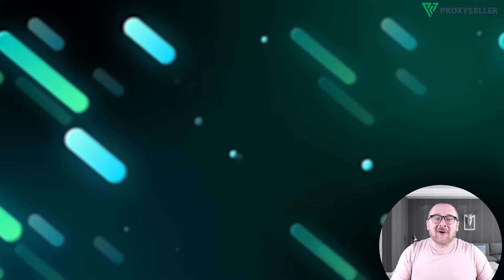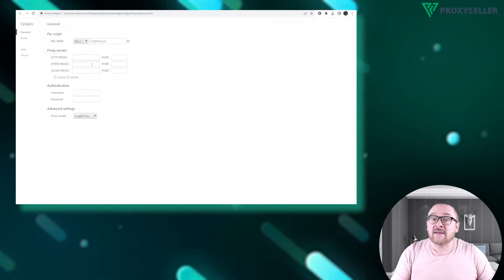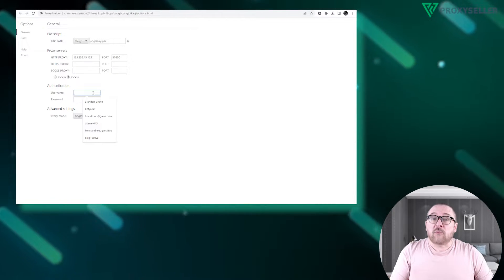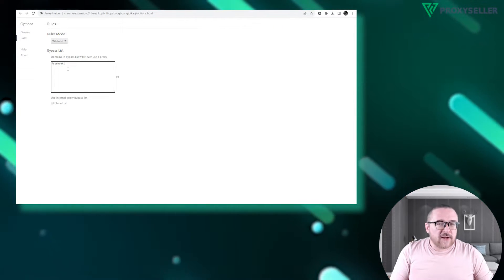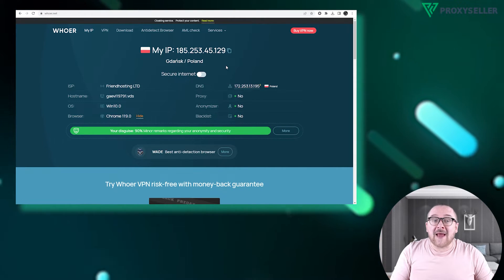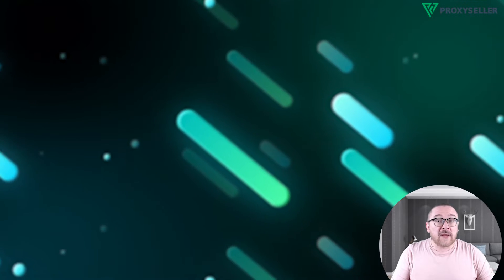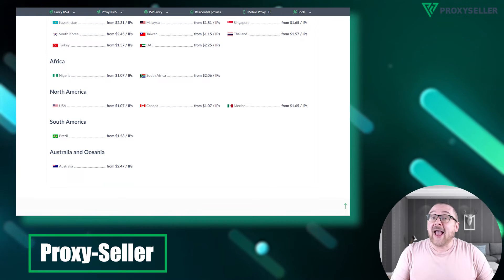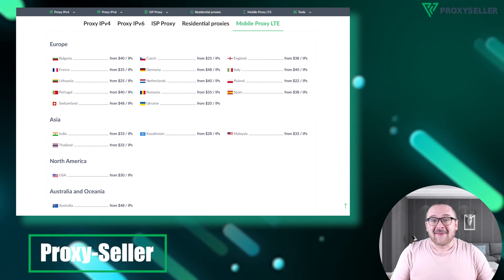Proxy configuration in a Proxy Helper extension